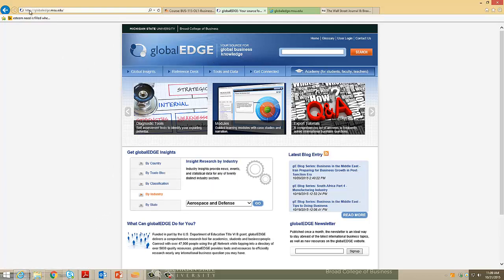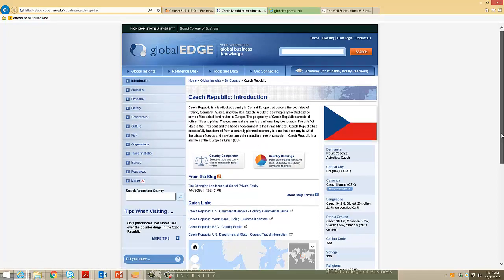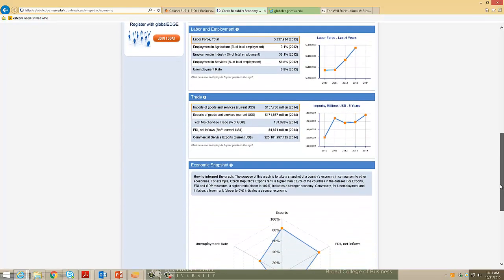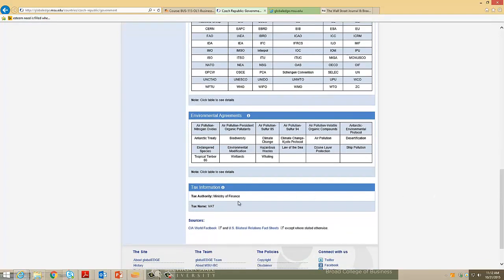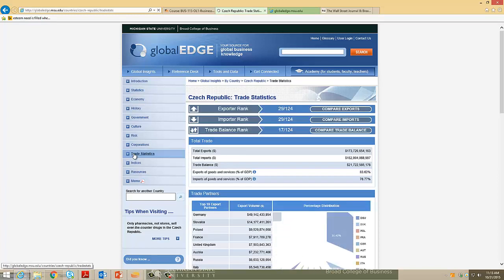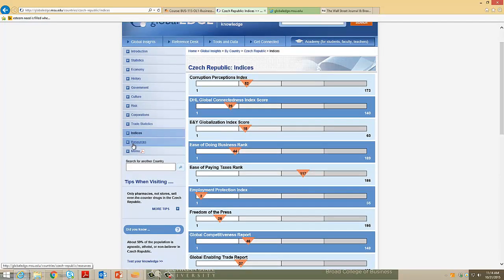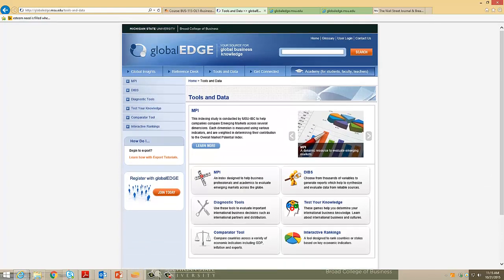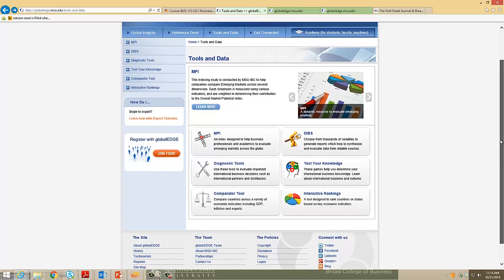International Business Homework Assignment